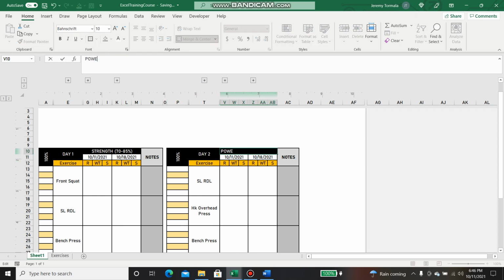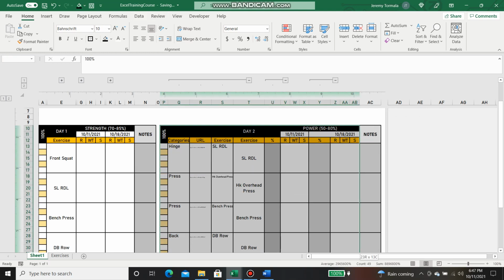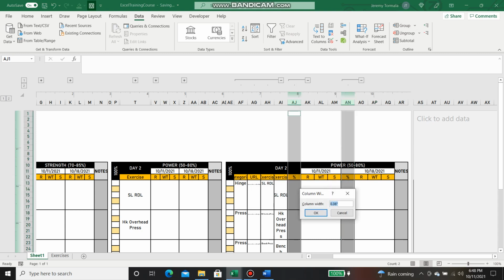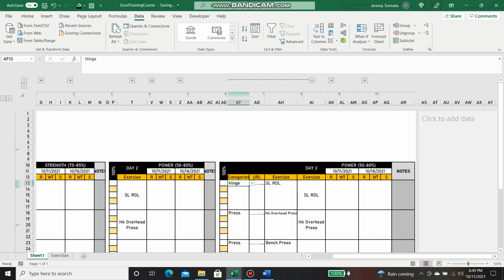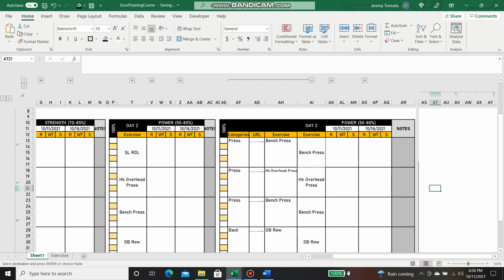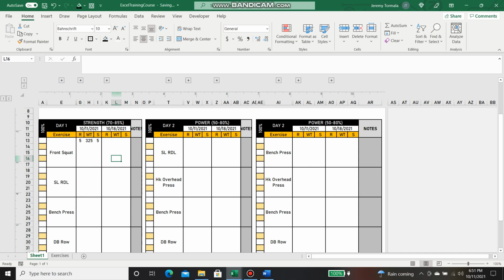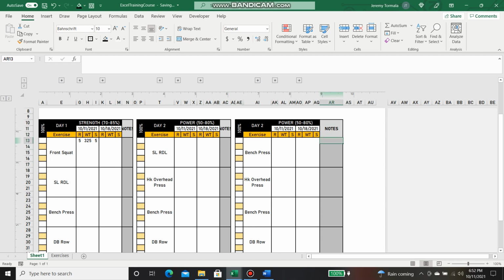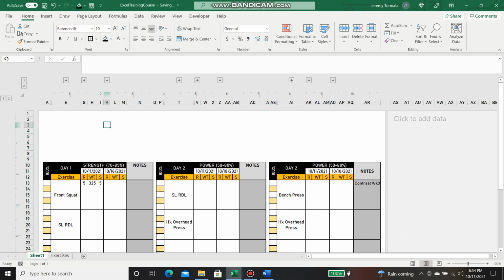Adding a 3rd training session to your sheet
Adding a 3 day training option to your training sheets